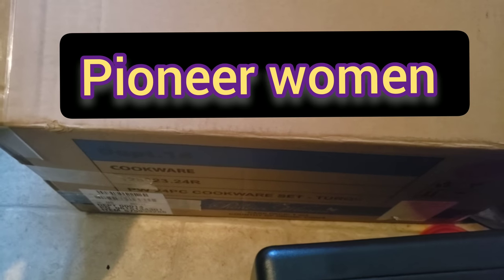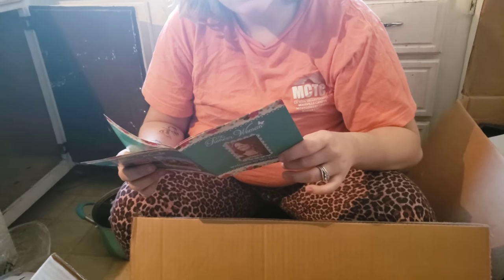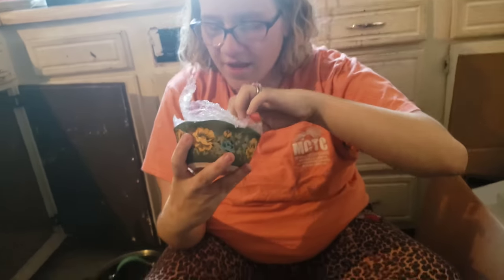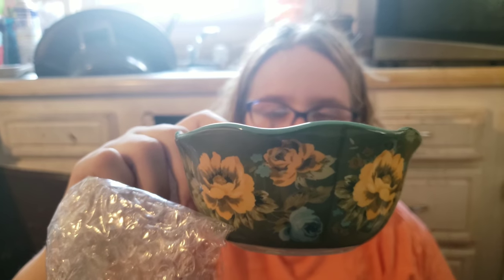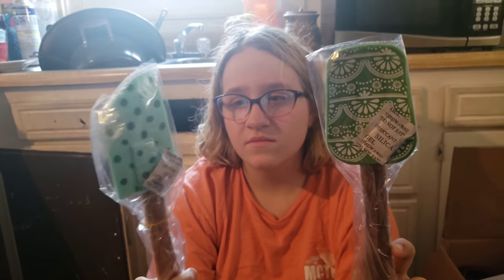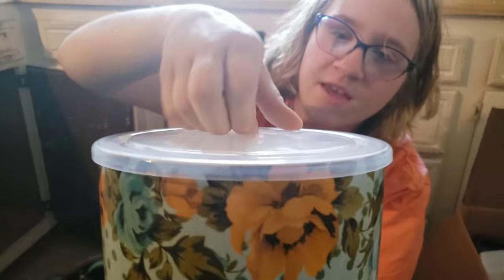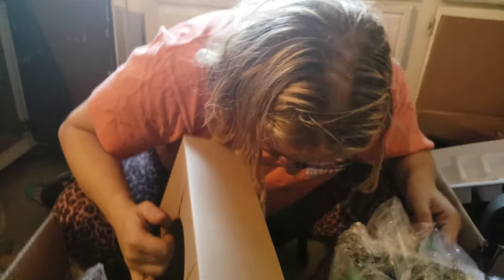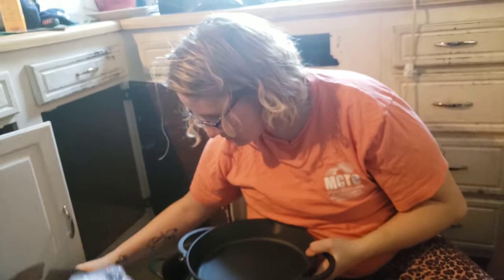pioneer women pots and pans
Pioneer women  Reveal